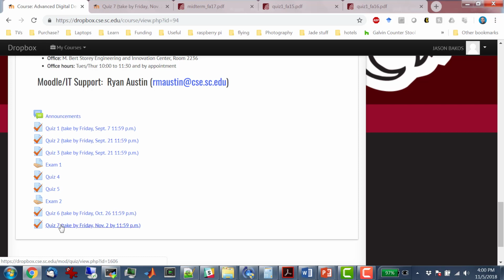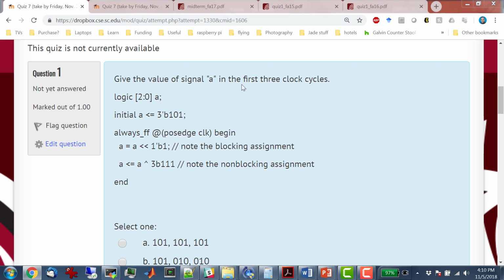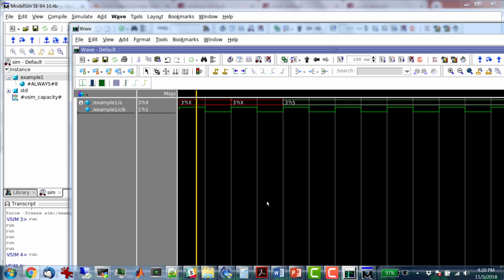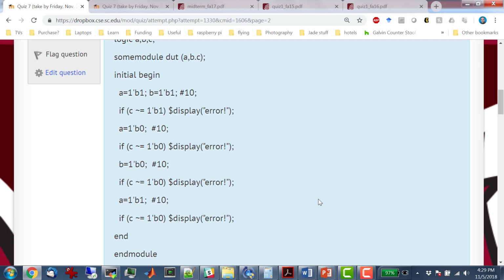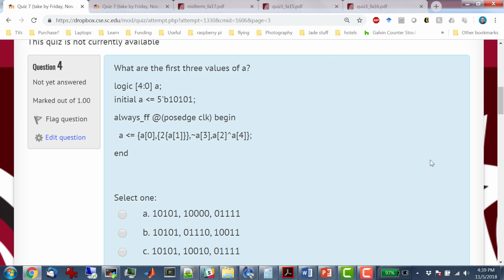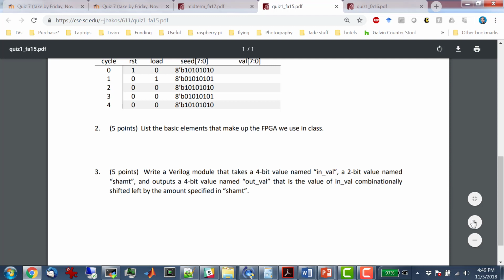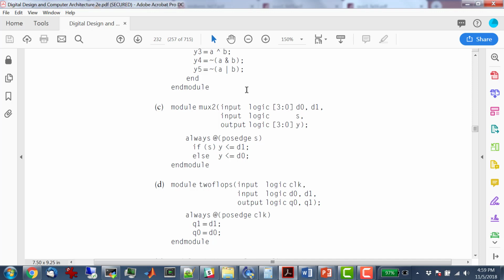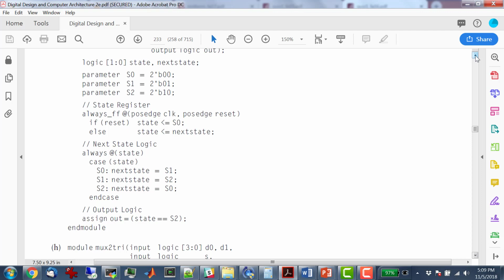CSCE 611 Lecture 17